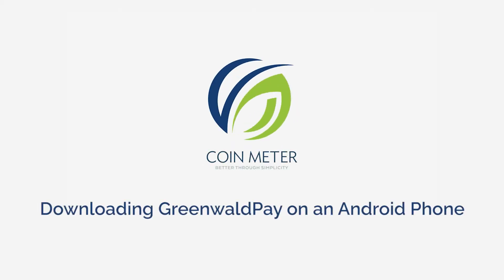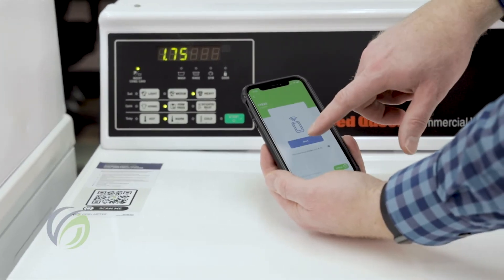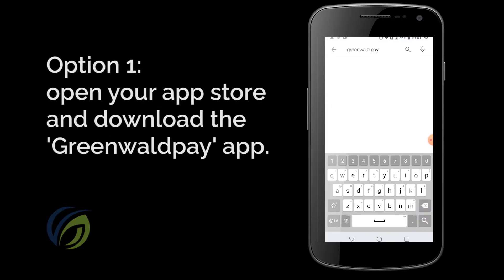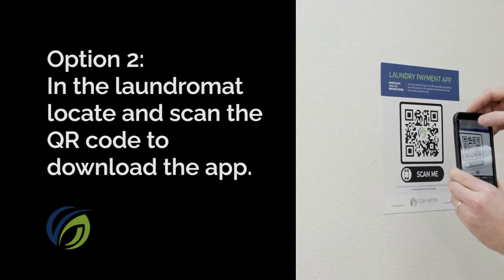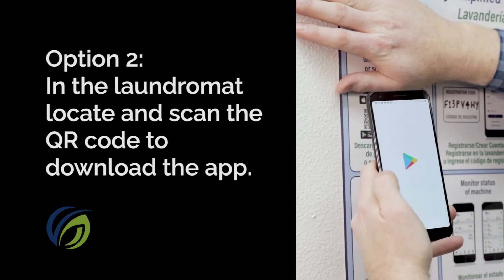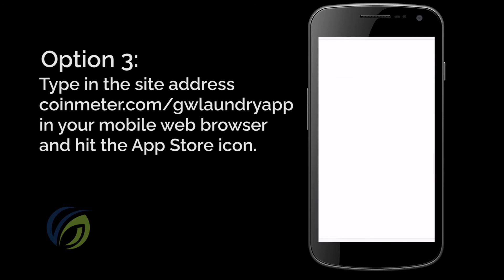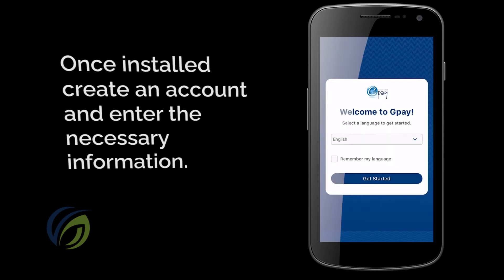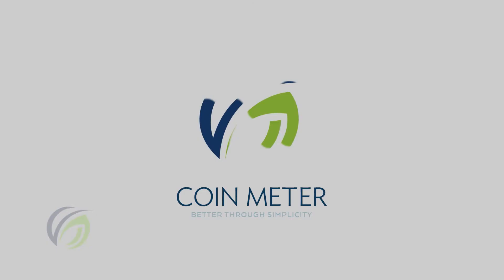Downloading GreenwaldPay on an Android Phone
Helpful tutorial videos on using the GreenwaldPay App with Coin Meter.